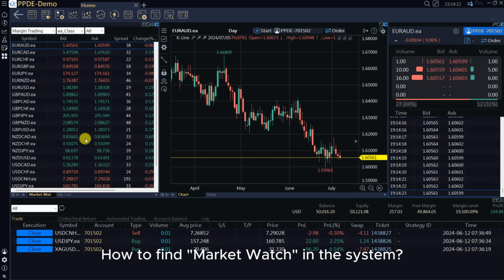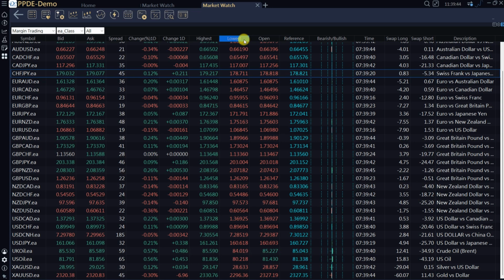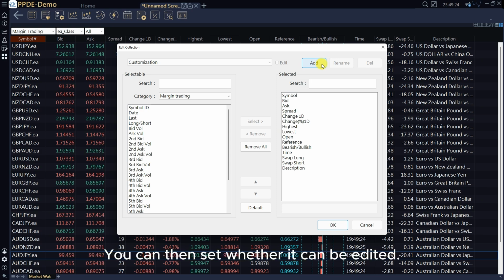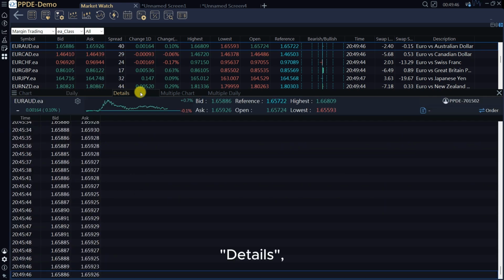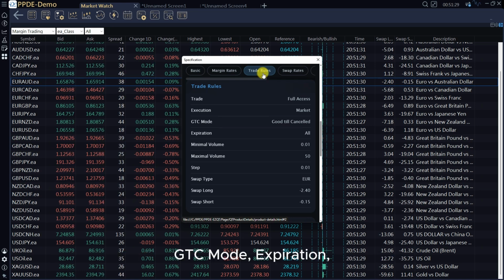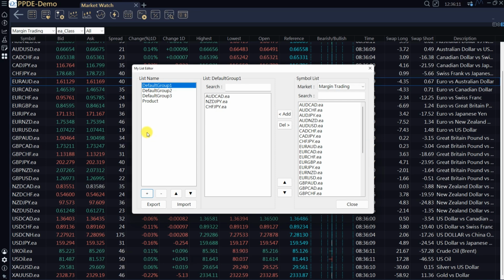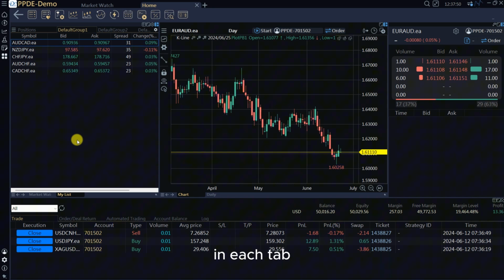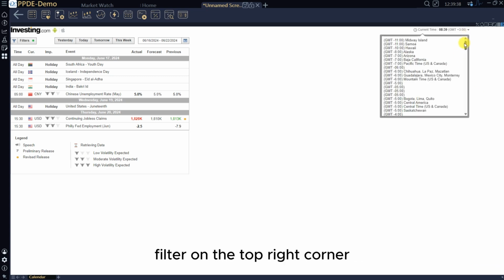[System Menu] Market Watch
EzQT

YOUTUBE CHAPTERS
00:00 What is the Market Watch
00:29 How to find Market Watch
00:59 Columns introduction
03:24 Edit collection
05:21 Menu introduction 1
06:36 Specification
08:06 Menu introduction 2
08:26 My List
11:53 Economic calendar